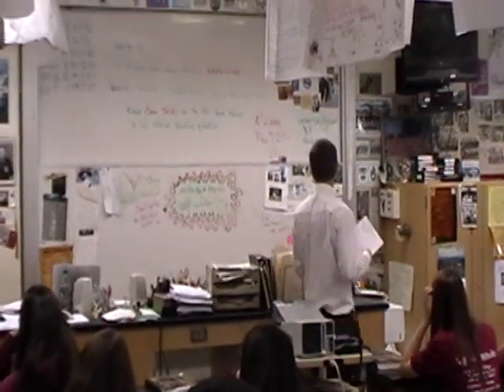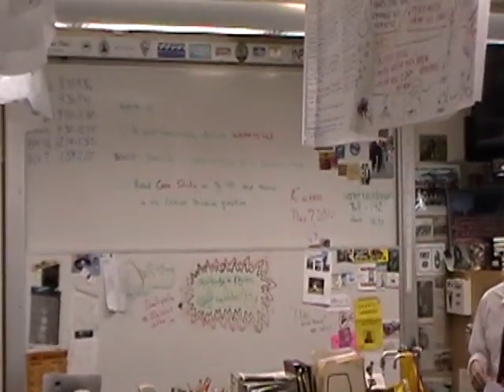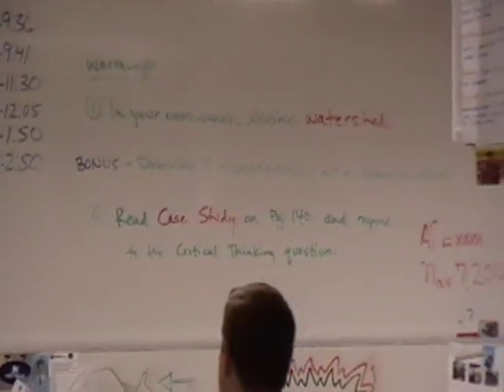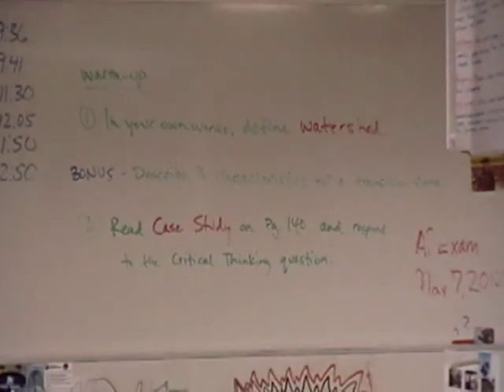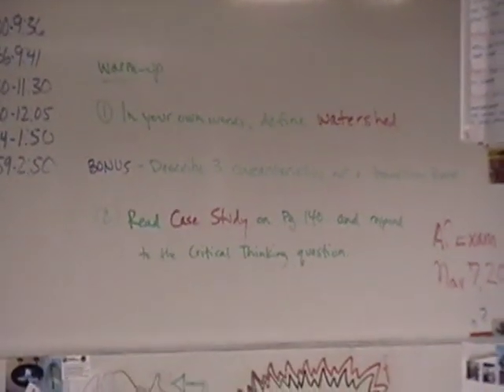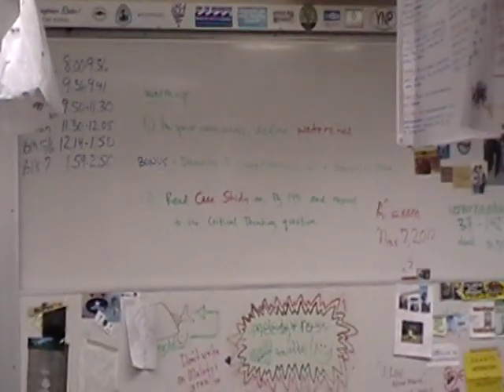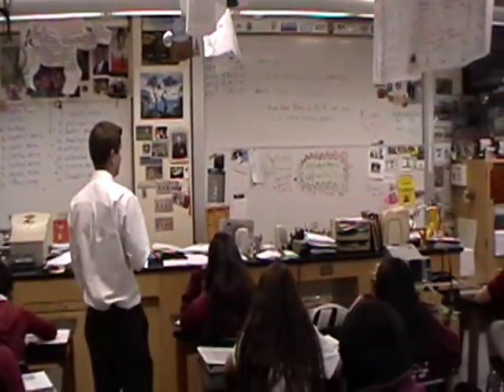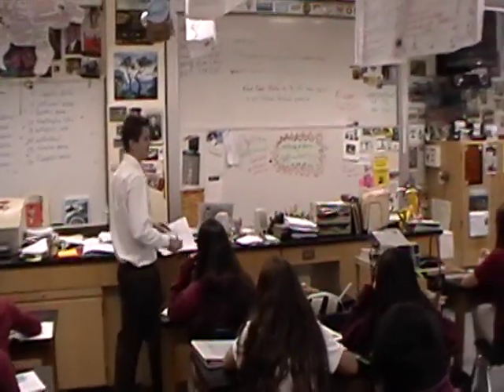TPA 4 Submission - Sample Teaching Clip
My TPA 4 Video Submission for CA Single Subject Science Credential.